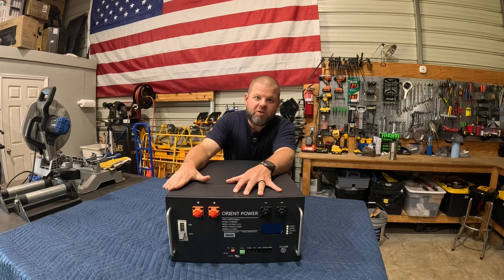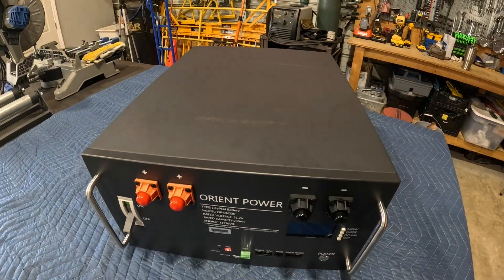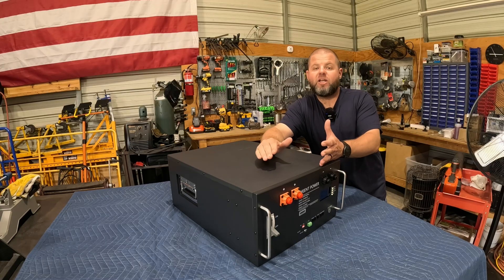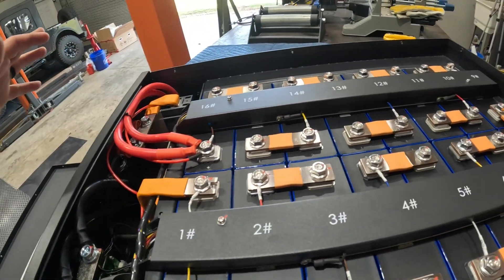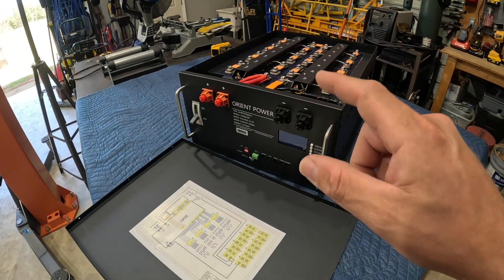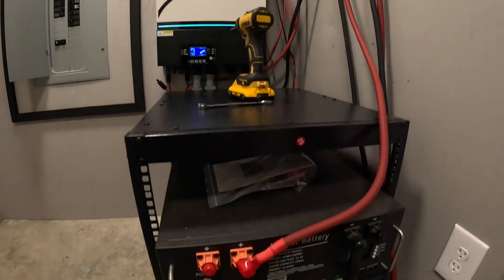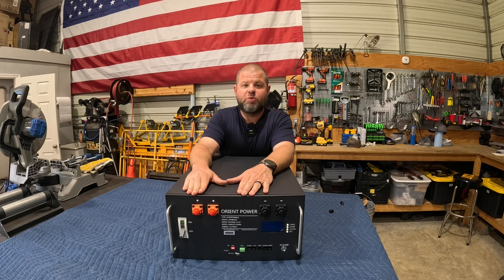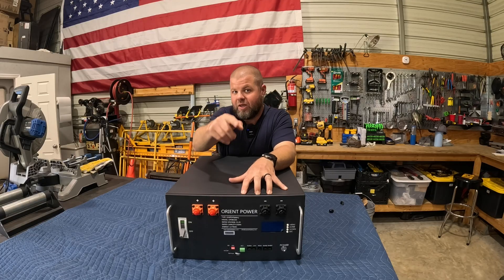HUGE Server Rack Battery Test! Orient Power 230AH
I test the Orient Power 230AH server rack battery!